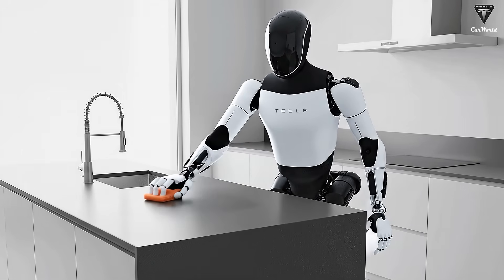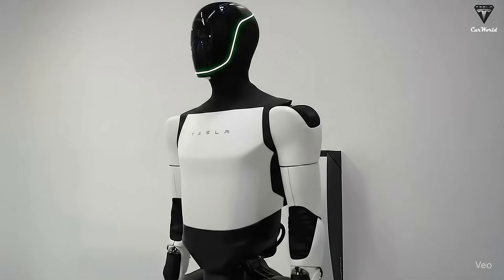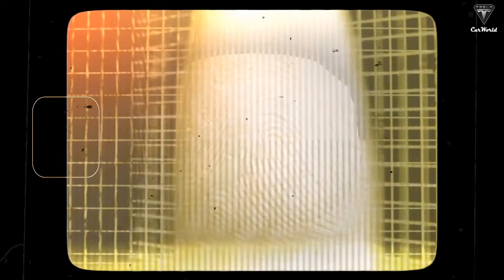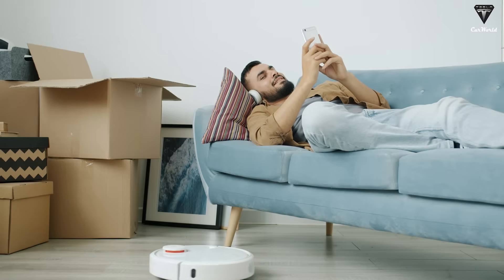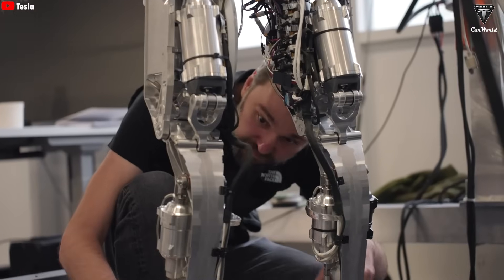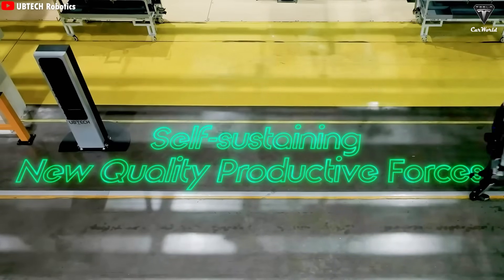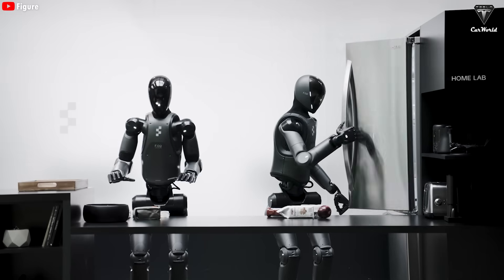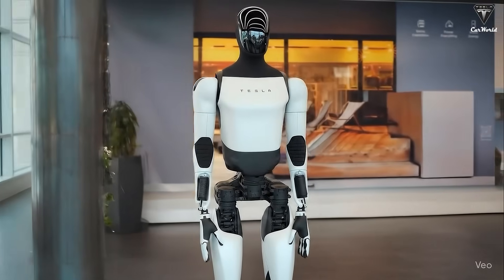Finally Happened! Tesla Bot Gen 3 COOK Dinner & CLEAN Entire House In 2 Hours! Elon Musk DESTROY ALL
Finally Happened! Tesla Bot Gen 3 COOK Dinner & CLEAN Entire House In 2 Hours! Elon Musk DESTROY ALL. What do you think about a robot that can help you finish dinner and clean your entire house in just two hours? This November, the Tesla Bot Gen 3 will officially launch with groundbreaking new features.
For the past year, Tesla Bot has been training 16 hours a day at the Fremont Factory to expand its range of useful tasks before going on sale next year, with an expected price between $30,000 and $50,000. The Gen 3 version will bring major upgrades compared to earlier models, especially its humanlike hands.

Finally Happened! Tesla Bot Gen 3 COOK Dinner & CLEAN Entire House In 2 Hours! Elon Musk DESTROY ALL Elon Musk revealed that thanks to its self-learning ability, this Tesla Bot can perform up to 100 new tasks every day—from cooking meals and preparing breakfast to cleaning the house. Optimus is practically like a personal assistant. Tesla has also upgraded the hardware so Optimus can work much faster than we ever expected. It’s ready for mass production, and that’s why you’ll want to buy one next year. We believe you’ll love it!

Finally Happened! Tesla Bot Gen 3 COOK Dinner & CLEAN Entire House In 2 Hours! Elon Musk DESTROY ALL Throughout 2024 and 2025, through videos and impressive demonstrations, Tesla Optimus has shown not only smooth walking ability but also skillfully executed basic actions and household chores—from picking up and placing simple objects to more complex tasks like serving popcorn at the Tesla Diner.